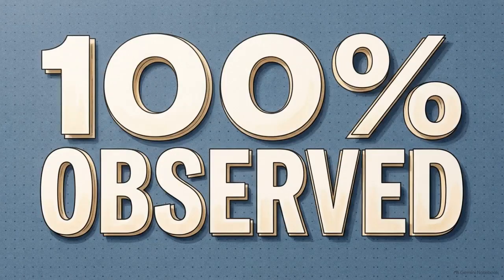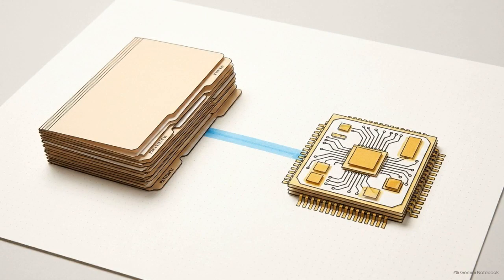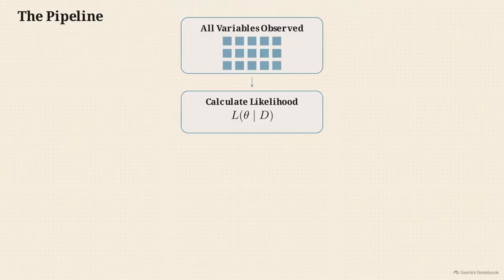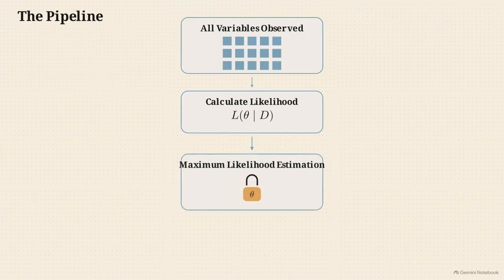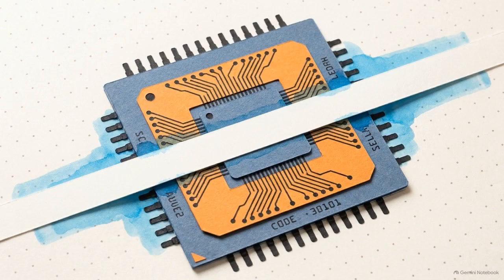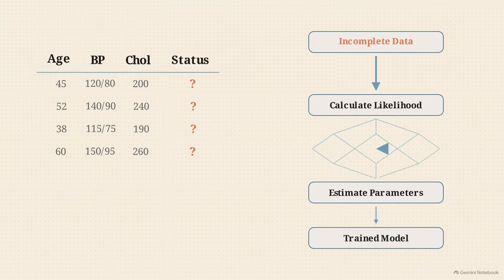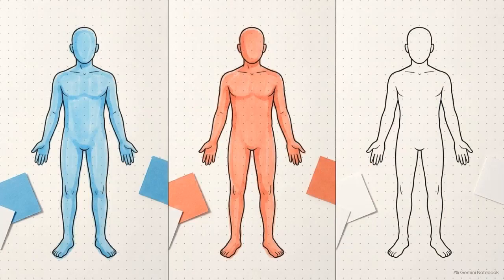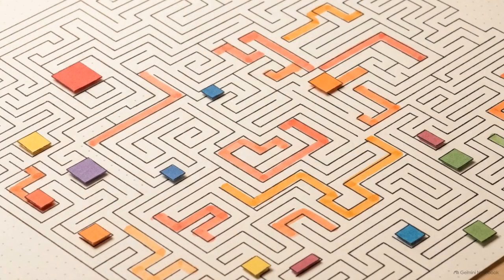Probabilistic Larning with Complete Data in Machine Learning Explained !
Why is training some machine learning models as simple as walking a straight line, while others feel like navigating an intricate maze?
In this video, we break down the foundational concept of "Complete Data" in probabilistic learning and explain how it dramatically simplifies the way machines learn from observations.
Here’s what we cover: 🔹 The Definition of Complete Data: Why observing every variable for every training instance changes the complexity of your model. 🔹 Direct Parameter Estimation: How Maximum Likelihood Estimation (MLE) works when there are no hidden variables or missing values to guess. 🔹 Supervised vs. Unsupervised Models: Why complete data isn't just for supervised learning, and how the distinction is about variable availability, not label presence. 🔹 The Challenge of the "Maze": What happens when variables are hidden (latent) or missing, and why it forces models to account for all possible hidden states. 🔹 Real-World Limitations: Why perfect datasets are rare (sensor failures, privacy, unobserved emotional states) and how this necessity leads us to Latent Variable Models.
Whether you're studying statistics, building AI systems, or just curious about machine learning theory, this video will clarify one of the most critical concepts in data science.
⏱️ Video Chapters:
0:00 - Introduction
0:45 - What is Complete Data?
1:30 - Direct Parameter Estimation via Maximum Likelihood Estimation (MLE)
2:15 - Supervised and Unsupervised Applications
3:00 - The Complexity of Hidden Variables
4:00 - Real-World Data Challenges & Latent Variable Models